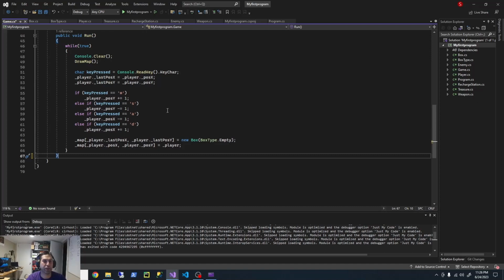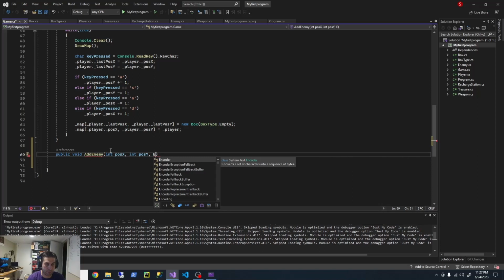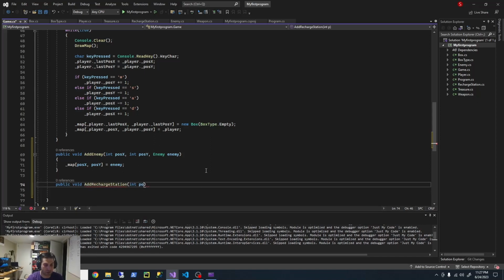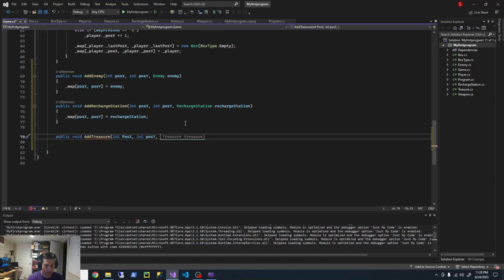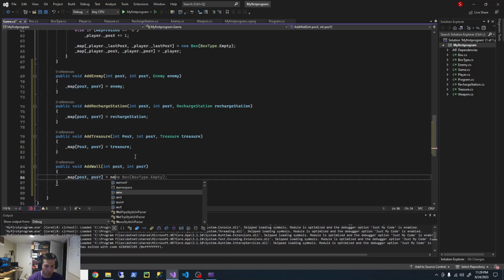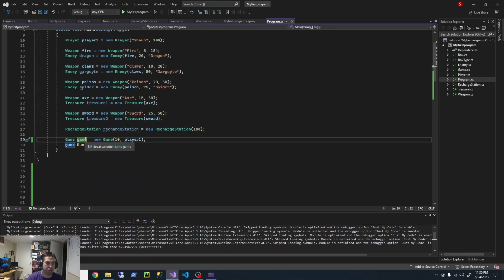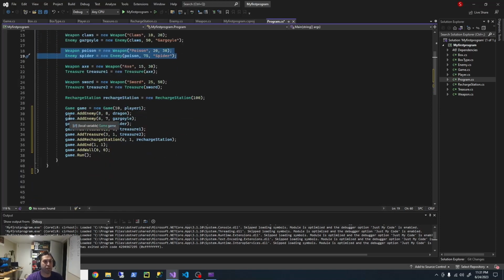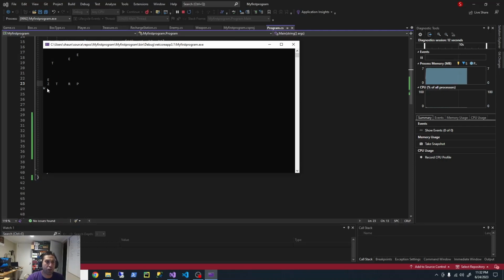C# Tutorial for Kids! Part: 11 Add objects to the map